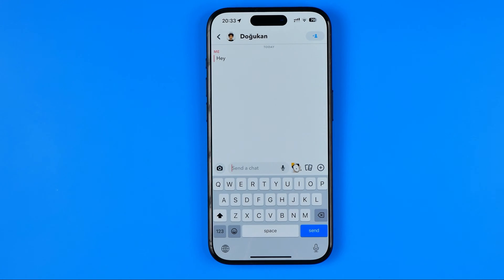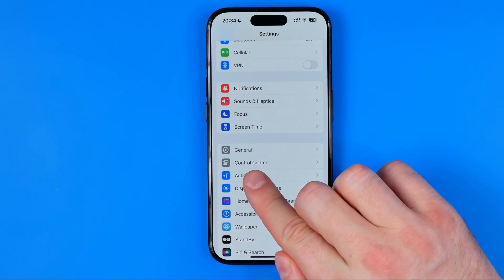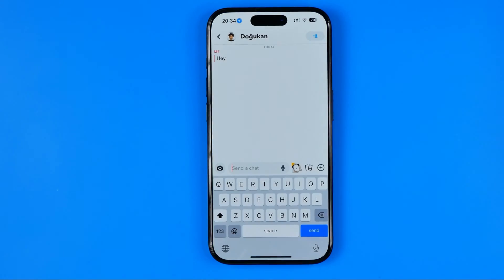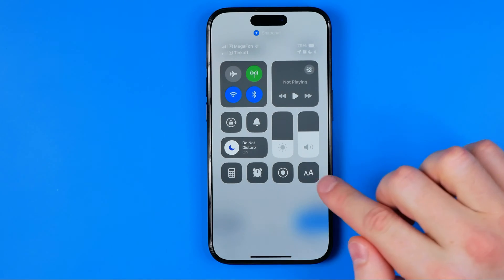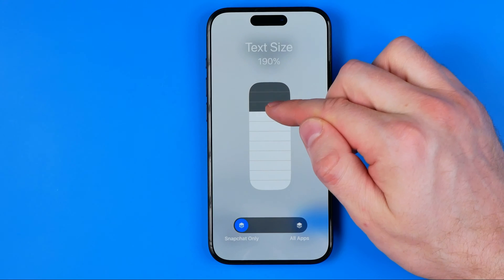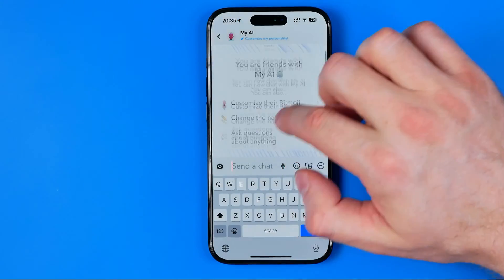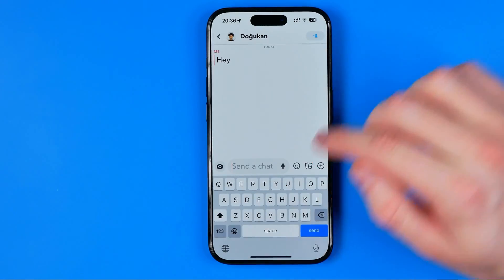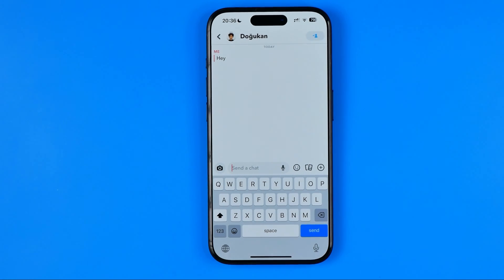How to Increase Font Size on Snapchat on iPhone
If you are looking for a video about how to increase font size on snapchat on iphone, here it is! In this video I will show you how to change font size on snapchat. Be sure to watch the video to the very end. You will learn how to change fonts on snapchat. That's easy and simple to do from your phone.